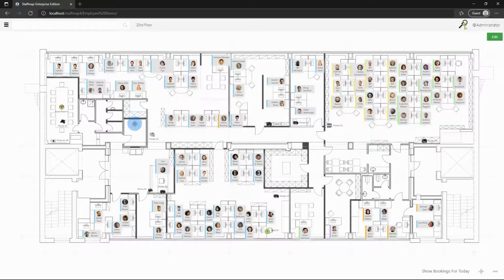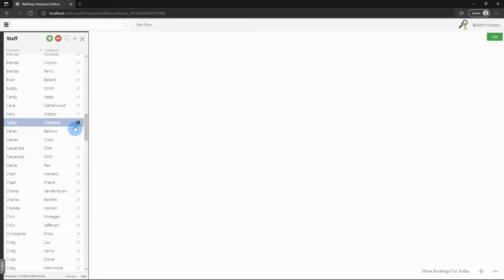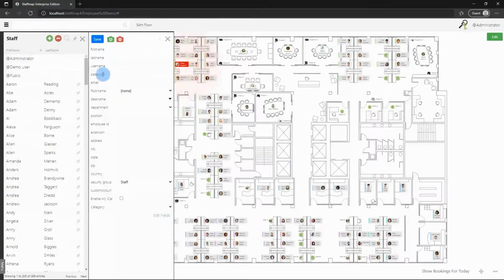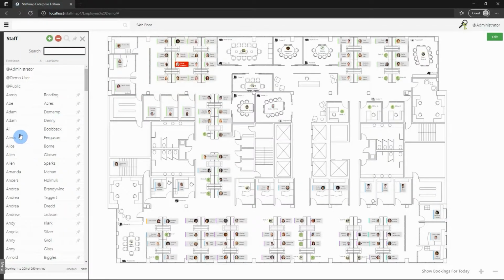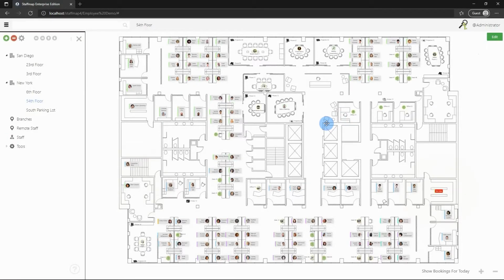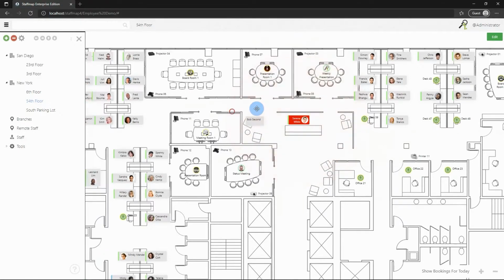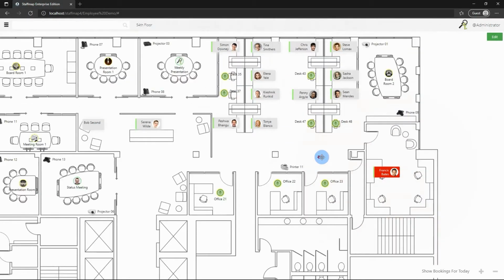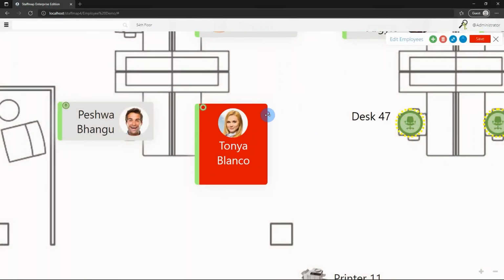Managing Employees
Employee records can be modified from the default Staff List (in the Side Menu), or any other list that displays employees. Employee panels can be modified by those with sufficient permissions by entering the Panel Edit Mode while viewing a floorplan or map.

Every employee in the project will have a record in the Staff List, but if any employee is not added to a floorplan or map, they will not have a corresponding panel.